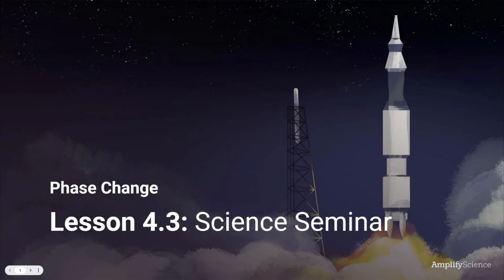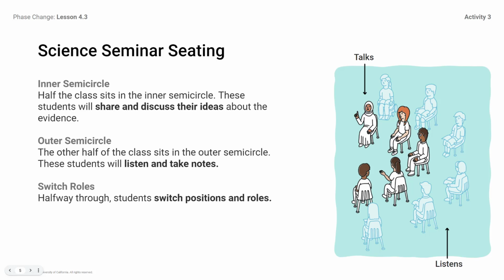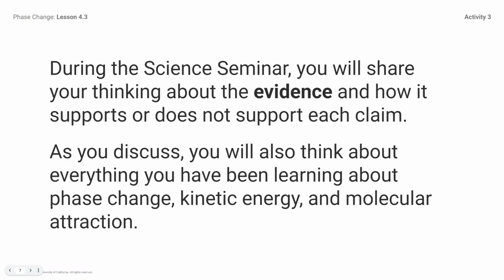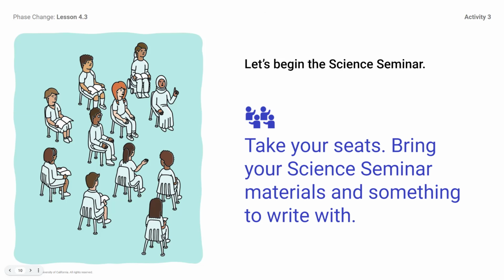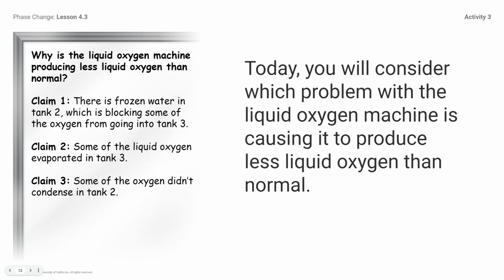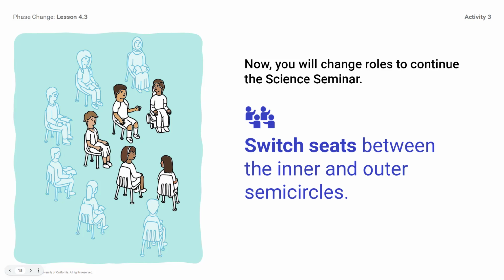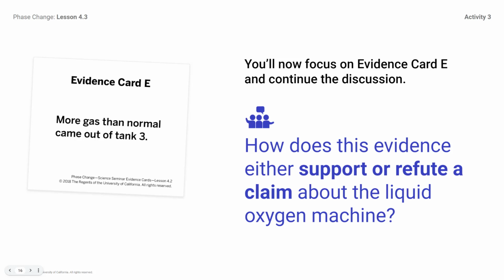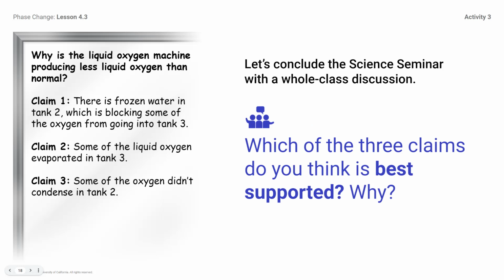Phase Change Lesson 4.3 Activity 3